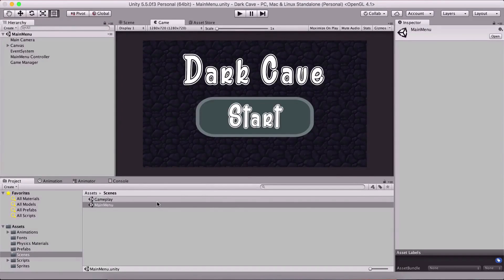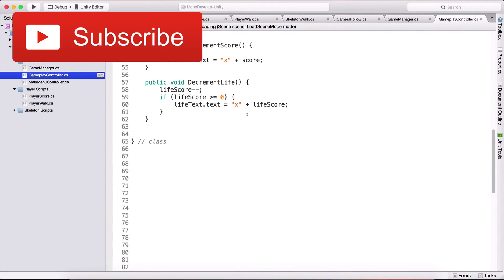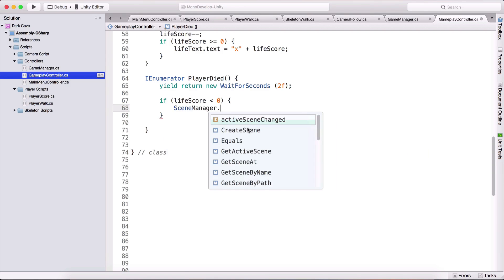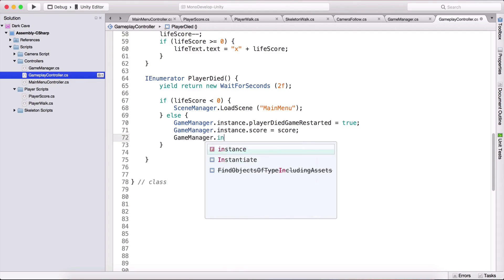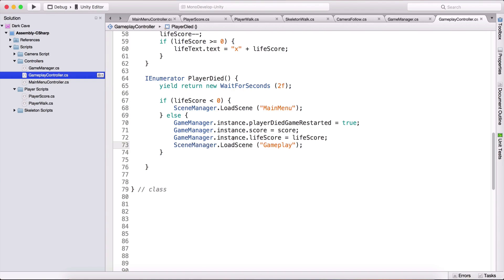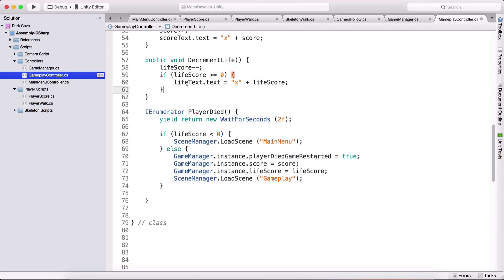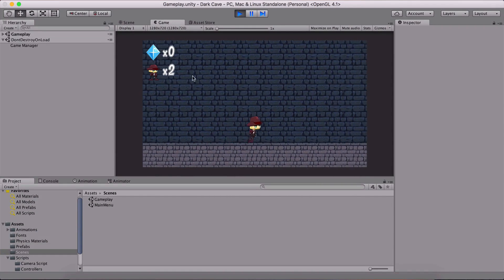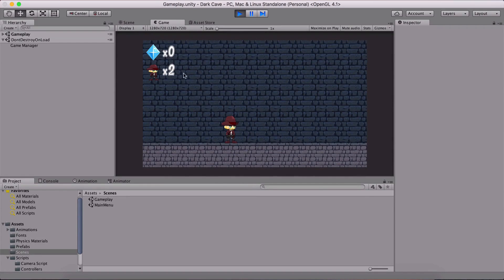18 - Unity Platformer Game Tutorial - Finishing Our Game